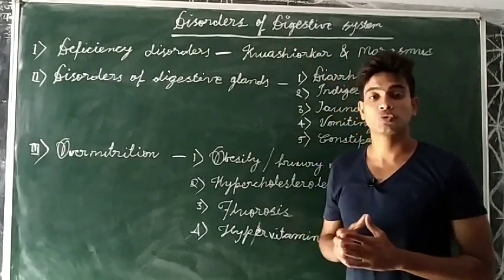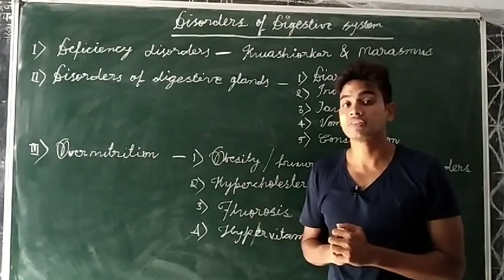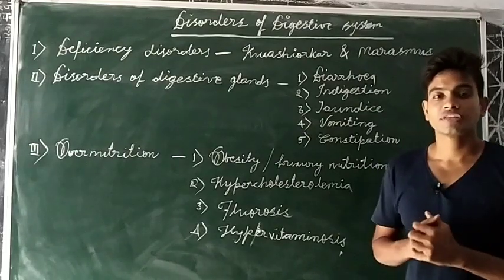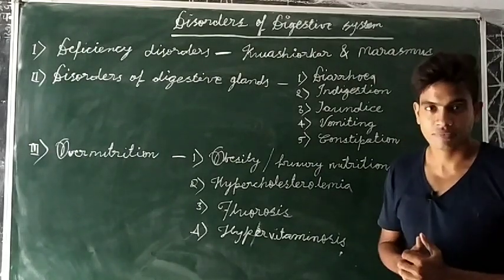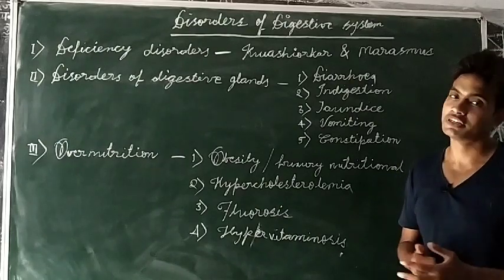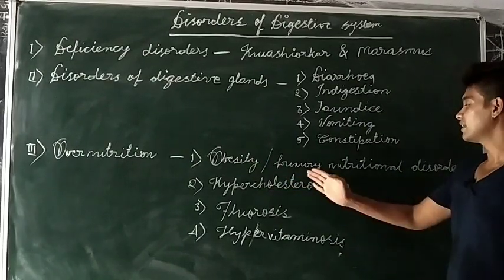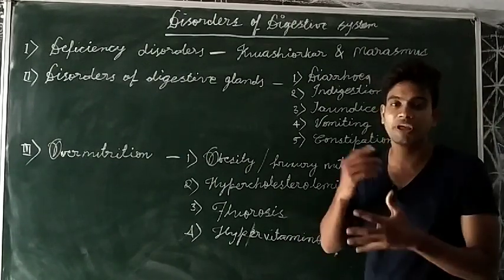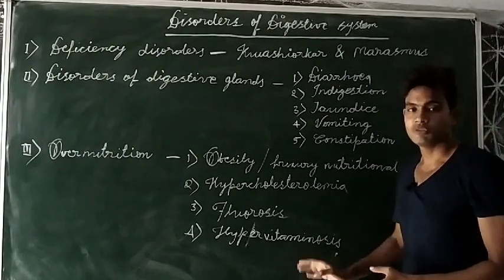Human Digestive System | Part 04 | Biology | Class 11th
Her is the last and final video of human digestive system...Links of other three videos are given below_